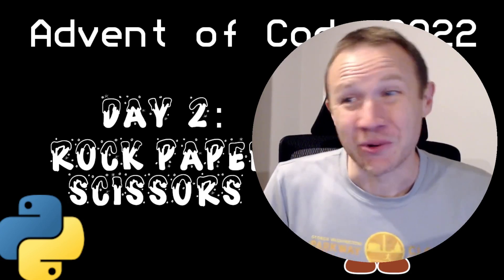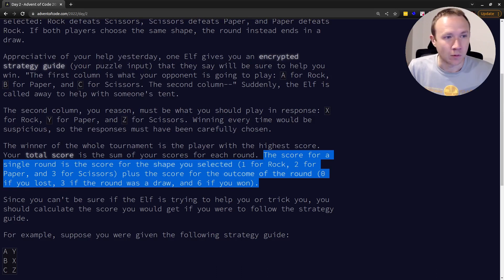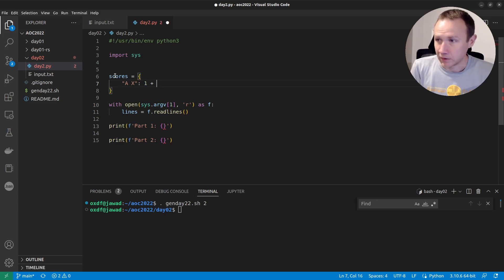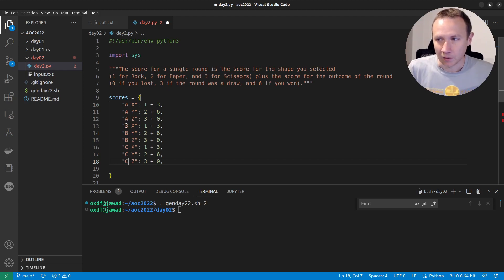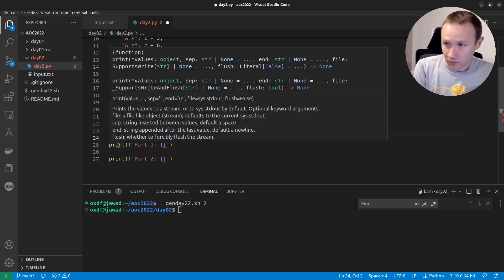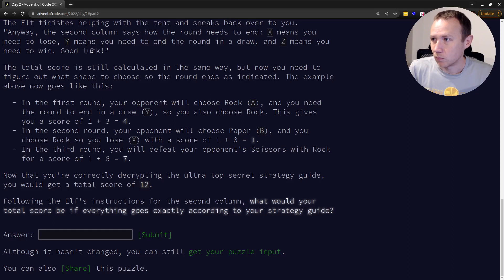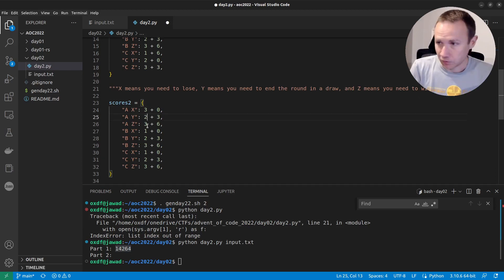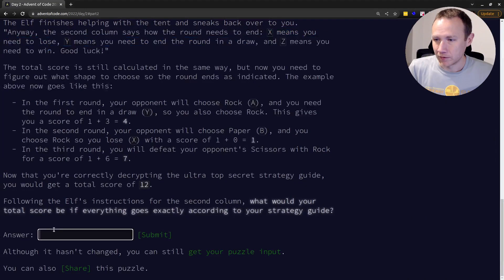Day 2: Rock Paper Scissors [AOC2022 Python]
In Day 2, each line of input represents a game of Rock Paper Scissors. In part 1, I get both players selection, and I calculate a score. In part 2, I get the first players selection and the result, and do a similar score calculation.

[00:00] Introduction
[00:11] Part 1 description
[01:12] Starting part 1 solve
[01:40] Generating a map for the nine possible inputs
[04:00] Applying map to each line, solving part 1
[05:12] Part 2 description
[05:34] Updating new map for part 2
[07:00] Applying part 2 map, solving part 2